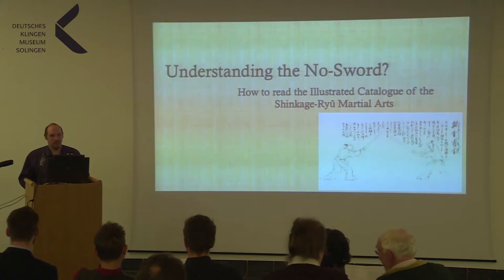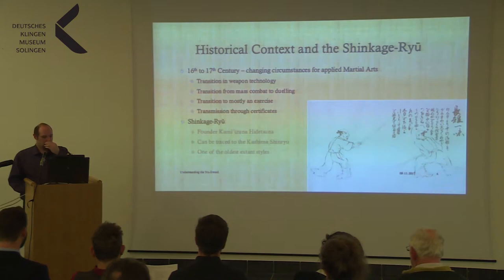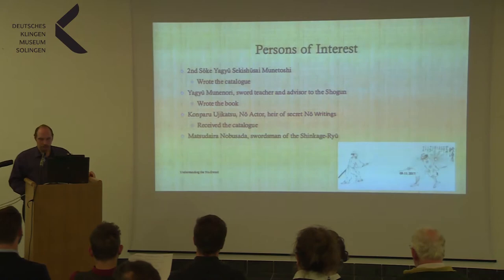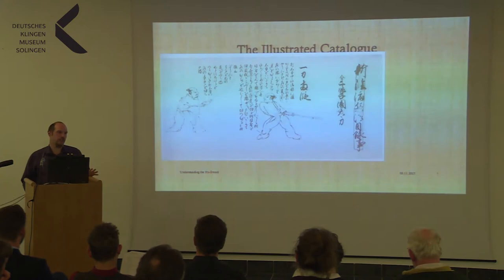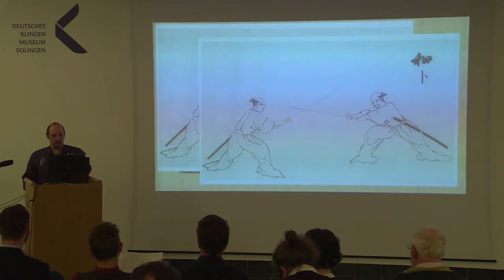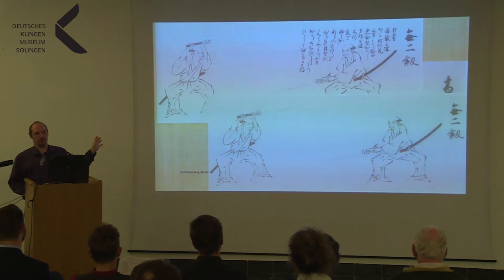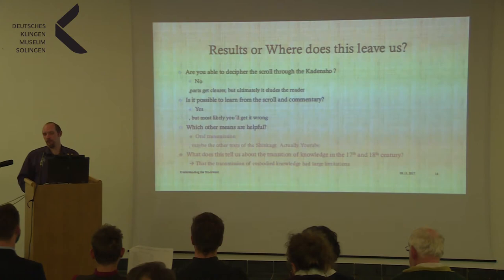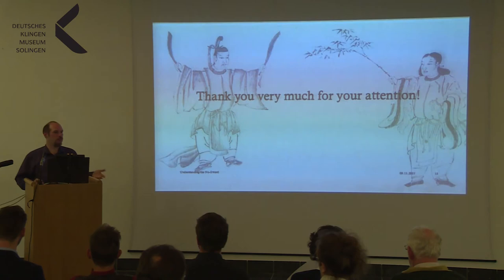Fight Books in Comparative Perspective: Understanding the No-Sword? (Michael Mattner)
The seventh presentation of the conference "Fight Books in Comparative Perspective", held by Michael Mattner on the topic "Understanding the No-Sword? How to read the illustrated catalogue of the Shinkage-Ryu martial arts".

The conference was held at Deutsches Klingenmuseum Solingen, the German Blade Museum, 09./10. NOV 2017. It tried to develop a multi-layered perspective on the worldwide phenomenon of the "fight book", i.e., texts (and images) created for the transmission of martial knowledge.
The conference was organised by Deutsches Klingenmuseum Solingen in cooperation with Kommission Kampfkunst und Kampfsport/Deutsche Vereinigung für Sportwissenschaft and Acta Periodica Duellatorum

The videos of all presentations will be uploaded in the original order of the conference:

17. SEP 2019: Dr. Eric Burkart
"Fighting Complexity.
Fight books as attempts to organise embodied knowledge"
(keynote)

20. SEP 2019: Dr. Daniel Jaquet
"Inscription, Description, Codification.
How to put martial knowledge in words and images."

23. SEP 2019: Prof. Matthias Johannes Bauer
"The Fight Book of Hugold Behr.
A late 16th century fight book in comparative perspective"

26. SEP 2019: Jacob Deacon, Dr. Iason-Eleftherios Tzouriadis
"A Long Distance Relationship.
Staff weapons as a microcosm for the study of 15th and 16th century fight books"

29. SEP 2019: Dr. Bok Kyu Choi
"Learning Martial Arts through Books?
Comprehensive illustrated martial arts manuals from Korea"
(keynote)

02. OCT 2019: Dr. Julian Braun
"Japanese Martial Arts Books.
An overview"

05. OCT 2019: Michael Mattner
"Understanding the No-Sword?
How to read the illustrated catalogue of the Shinkage-Ryu martial arts"

08. OCT 2019: Henry Yallop
"The “Fight Books” of the British Cavalry"

11. OCT 2019: Dr. Rainer Welle
"From Fixed Image to Cinematic Illusion.
Fight books and internalized images of movement"
(keynote)

14. OCT 2019: Prof. Dr. Dr. Mario Staller
"Beyond Technique.
The limits of books (and online videos) in coach development in the context of self-defence skill development"

17. OCT 2019: Qays Stetkevych
"Wrestling with Medieval Combat.
Buttresses and barriers to the reconstruction of Old Norse grappling"

20. OCT 2019: Cornel-Peter Rodenbusch
"Libellus de Batalla Facienda.
Judicial combat in mid-13th century Catalonia"

23. OCT 2019: Dr. Ben Judkins
"Alfred Lister.
Discovering the “noble art of self-defense” in China"
(keynote)

26. OCT 2019: Prof. Dr. T. J. Desch-Obi
"The Art of Caucaseco.
Respectability and social resistance in a Colombian cartilla"

29. OCT 2019: Dr. Alexander Will
"The Hanging Guard.
William Hope’s invention of self-defence and the spirit of Enlightenment"

01. NOV 2019: Mathijs Roelofsen
"La Noble Science des Ioueurs Despee"